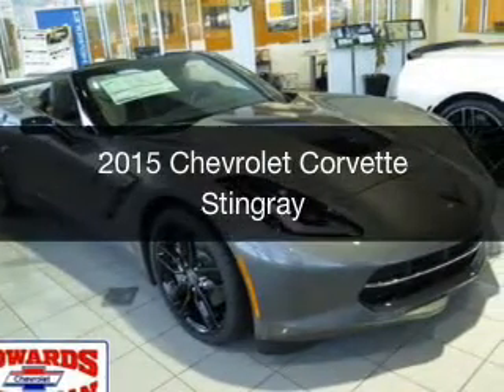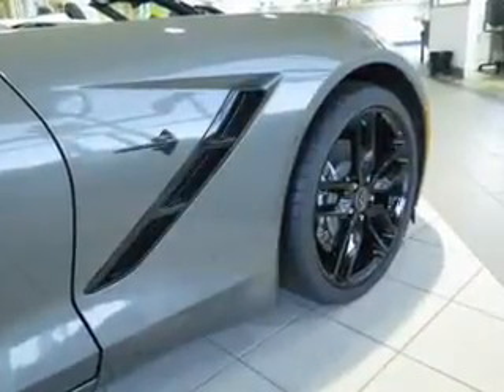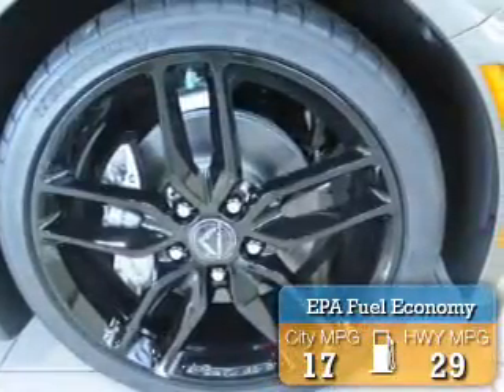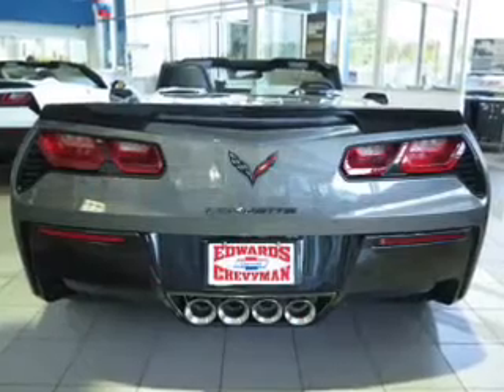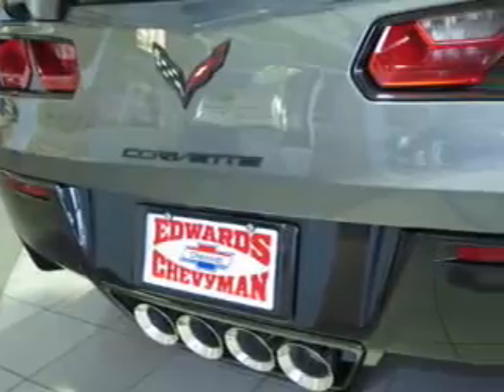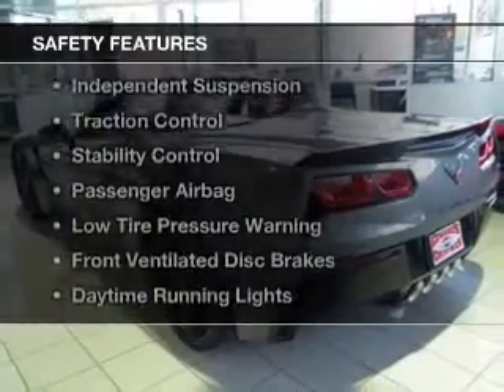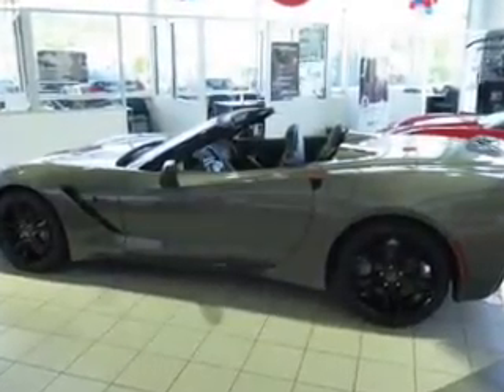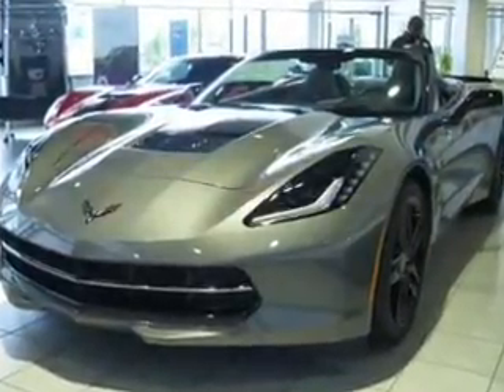2015 Chevrolet Corvette - Birmingham AL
Year: 2015
Make: Chevrolet
Model: Corvette
Trim: Stingray
Engine: 6.2 liter 8 cylinder 16 valve
Transmission: 8-Speed Automatic
Color: Shark Gray Metallic
Mileage: 1
Address:
5499 Highway 280 East